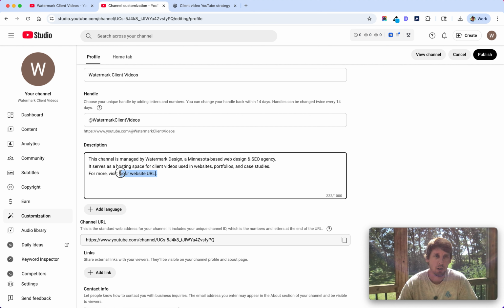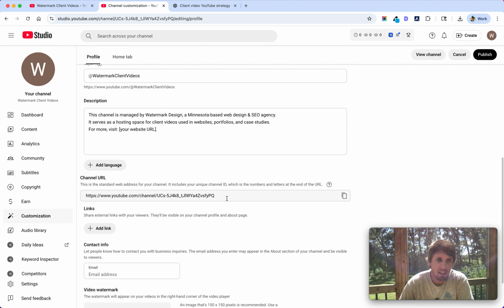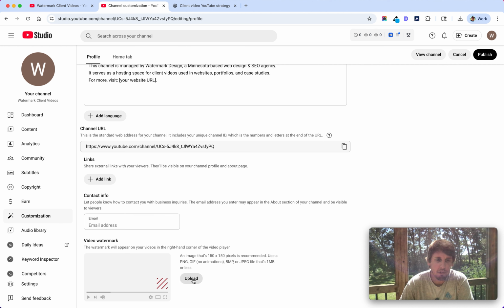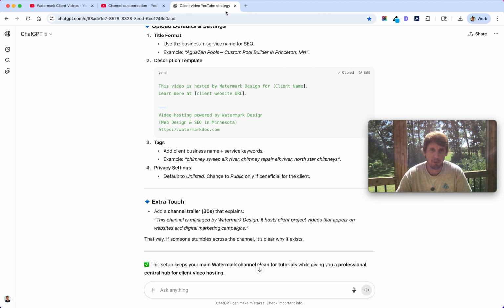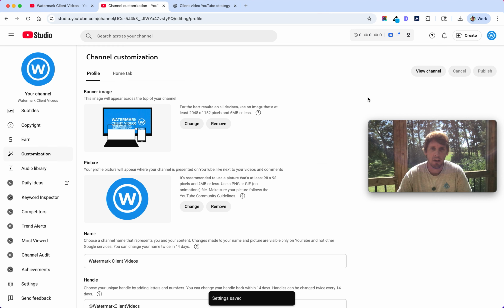YouTube Setup 2025 (Part 2): Make Your Channel Look Professional FAST with ChatGPT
💡 Your channel is live — now let’s make it look professional.
In Part 2 of the YouTube Setup 2025 Series, you’ll learn how to customize your banner, profile photo, and description using ChatGPT to stand out and look pro in minutes.

You’ll learn:
✅ How to write a channel description with ChatGPT
✅ Design a banner and profile that look professional
✅ Set up keywords & branding settings for SEO
✅ Quick tips to make your channel stand out in 2025

🖥️ About Mark:
Mark is a business owner and web designer who shares practical YouTube and web tutorials inspired by real-world client projects.